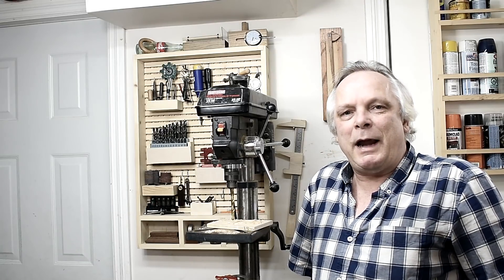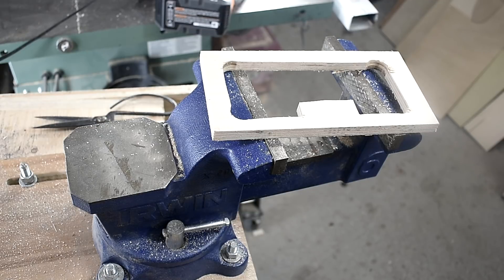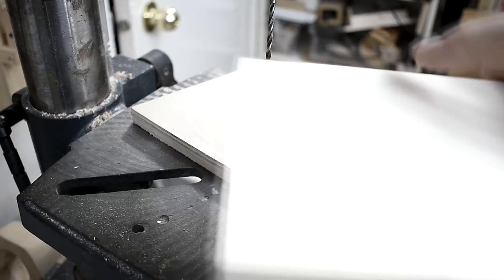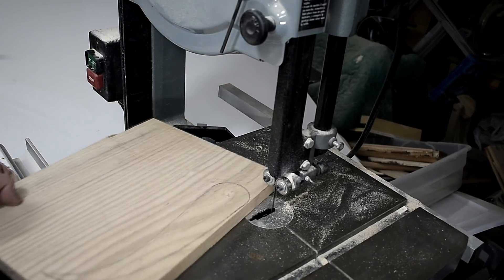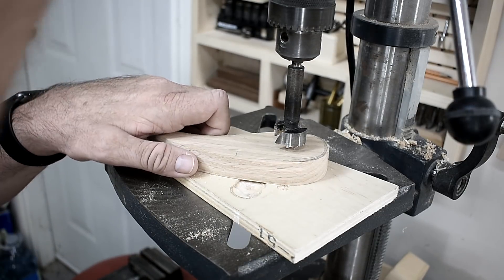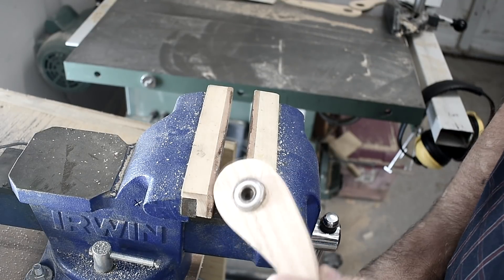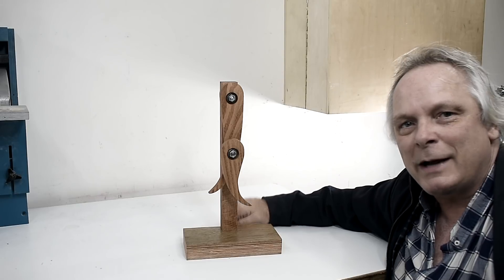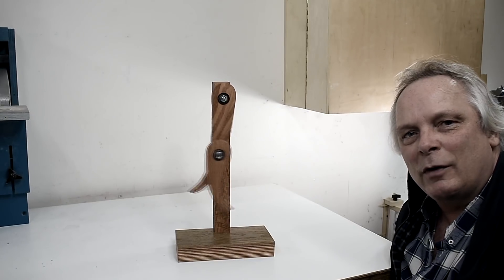How to Make a Chaotic Double Wooden Pendulum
Want to build this wooden pendulum, follow these easy steps.